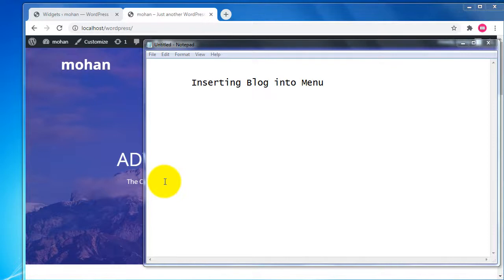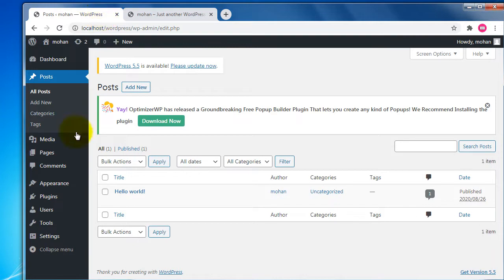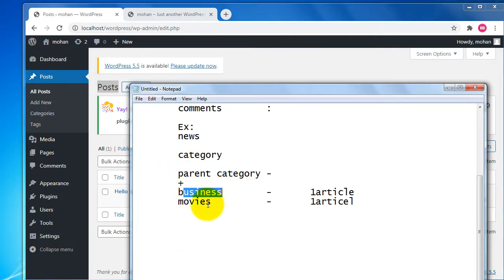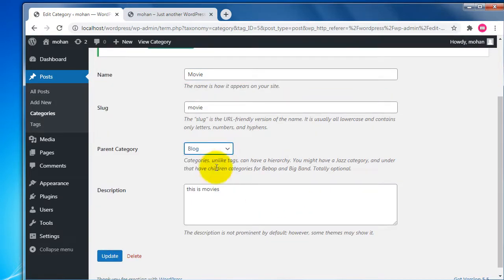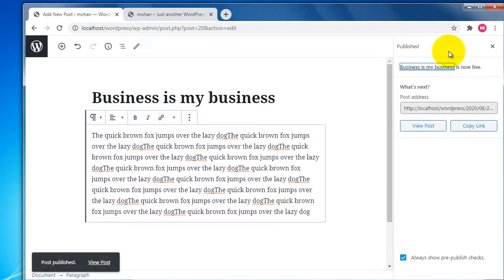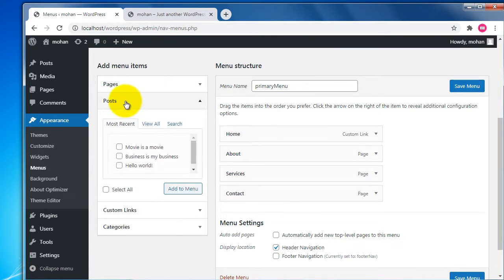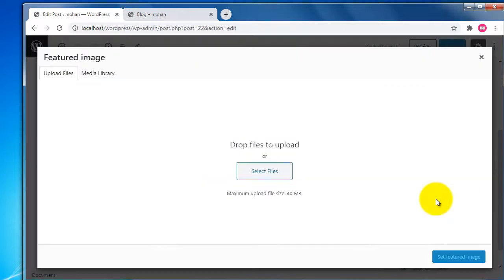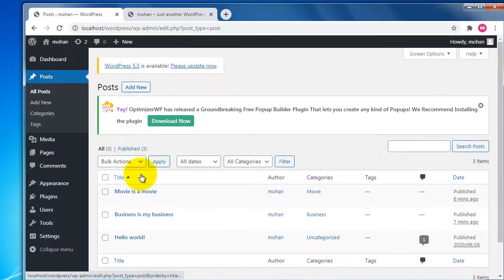12- How to create a blog page in wordpress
In this wordpress tutorial you will learn about How to create  a blog page in wordpress